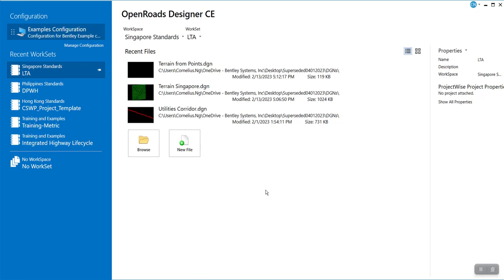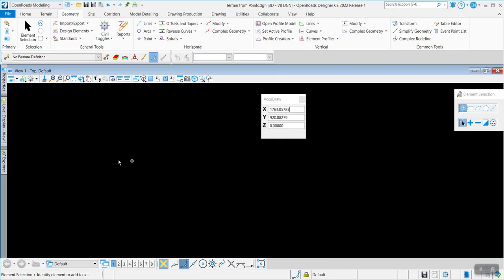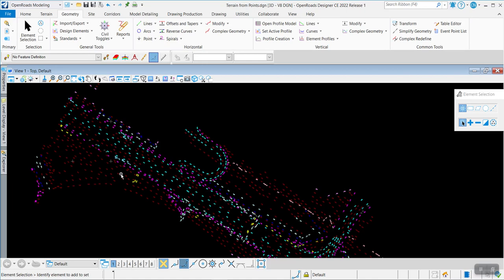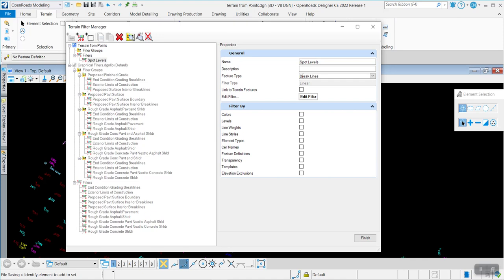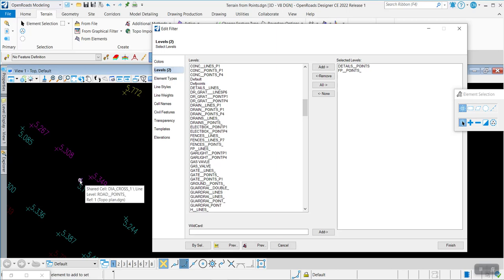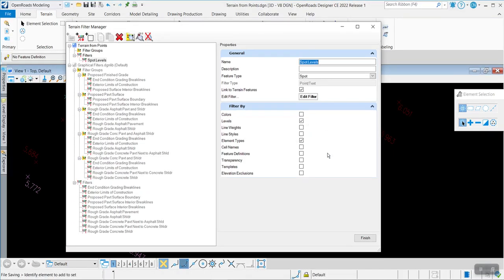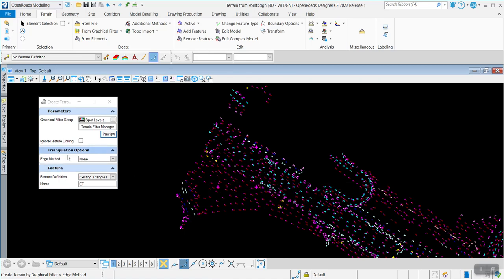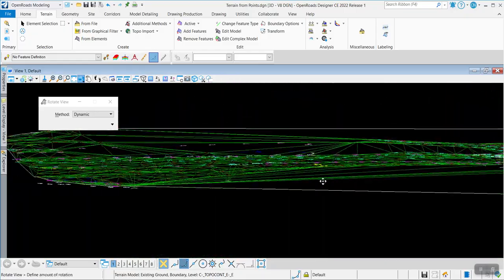Creating Terrain Model from Topo Points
This video demonstrates how to filter out point data from your drawing file and utilise them to create a terrain model using OpenRoads Designer